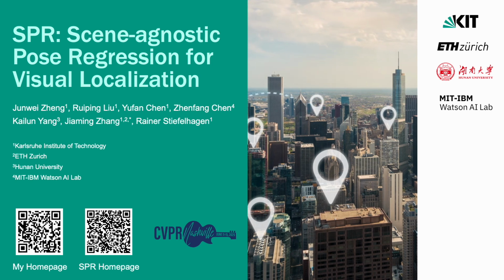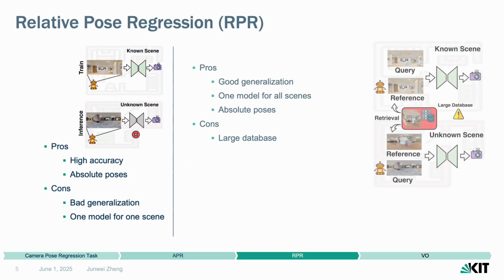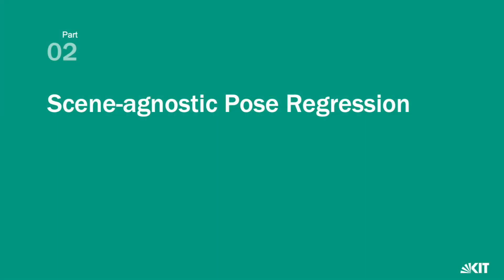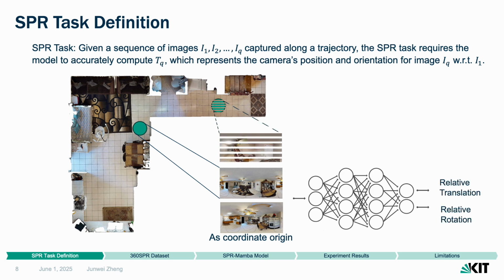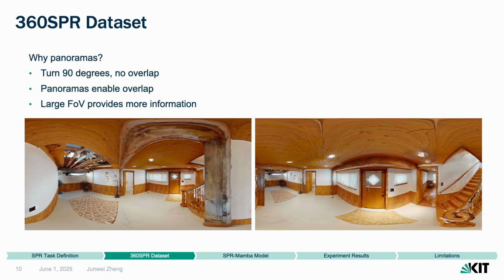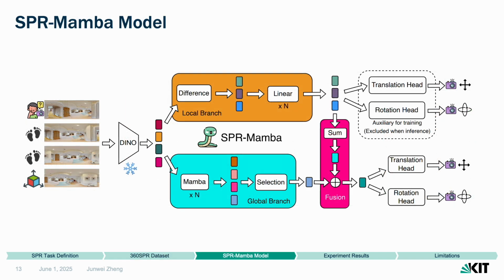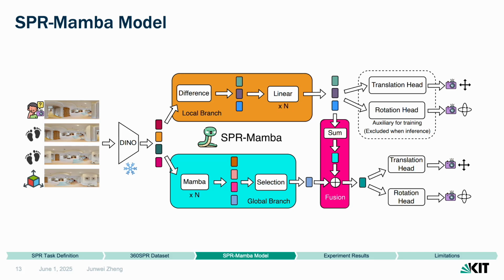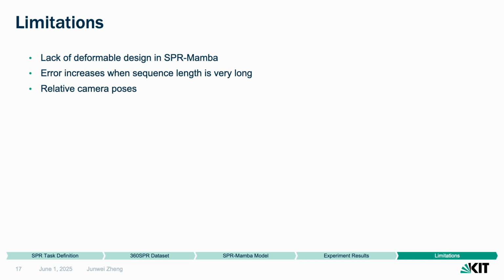[CVPR 2025] SPR: Scene-agnostic Pose Regression for Visual Localization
Video for the CVPR'25 paper: Scene-agnostic Pose Regression for Visual Localization.